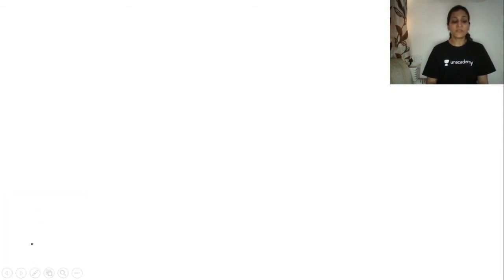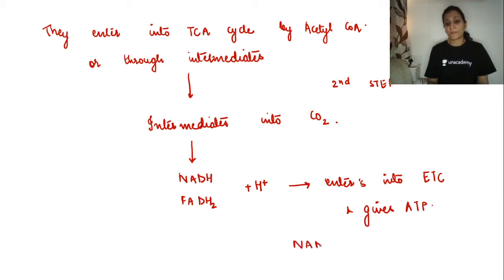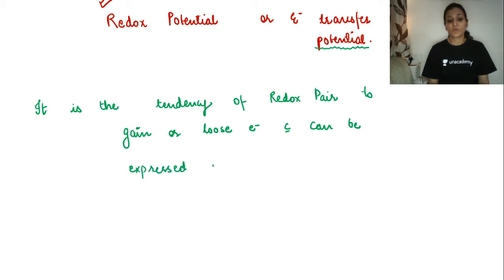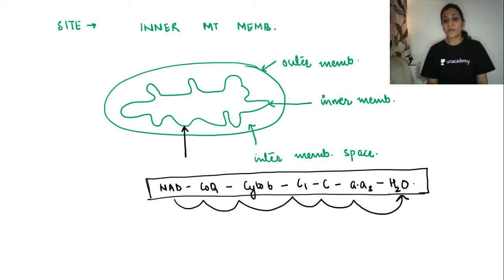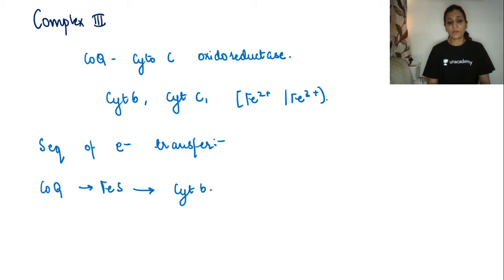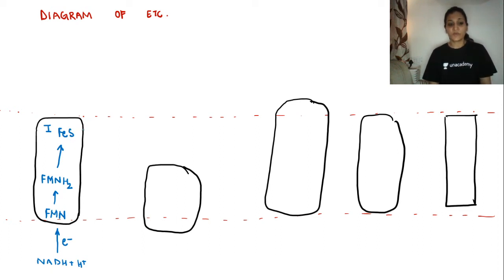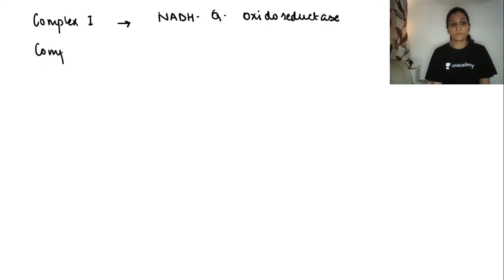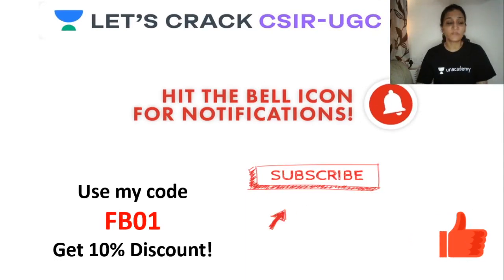ETC (Part-1) | Carbohydrate Metabolism | Target CSIR-UGC NET 2020 | Farida Bandookwala